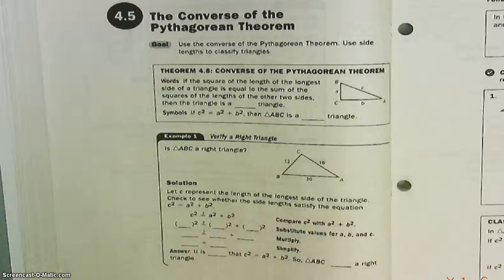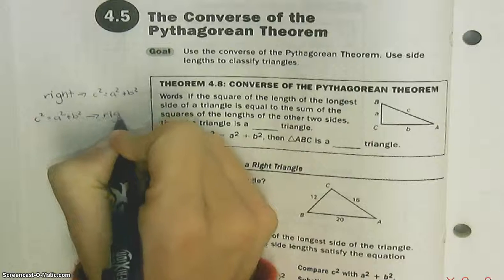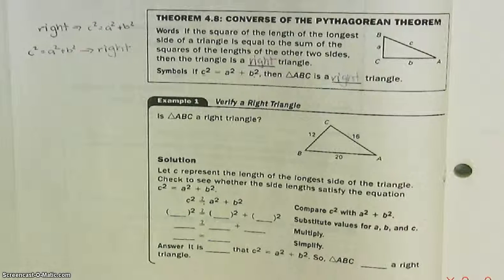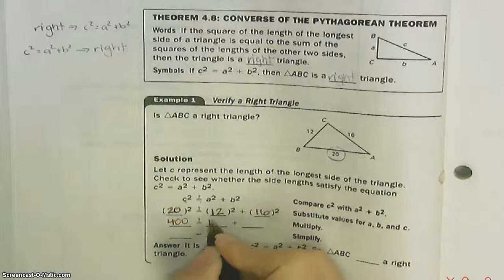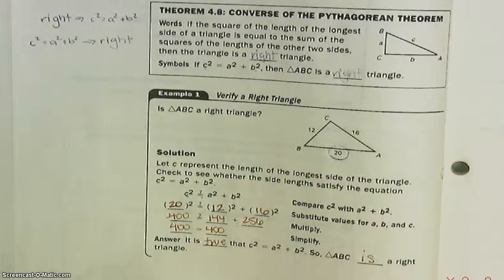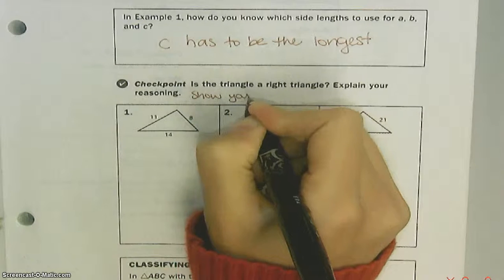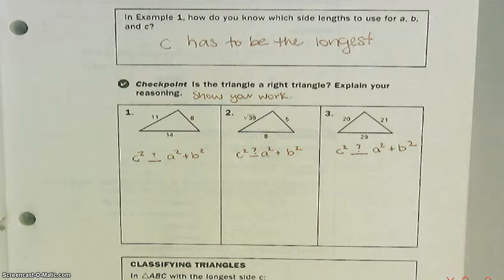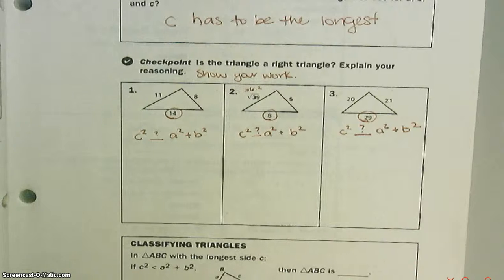4.5 Lesson Video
A geometry lesson on the converse of the Pythagorean Theorem.